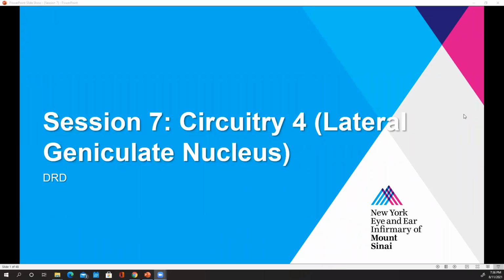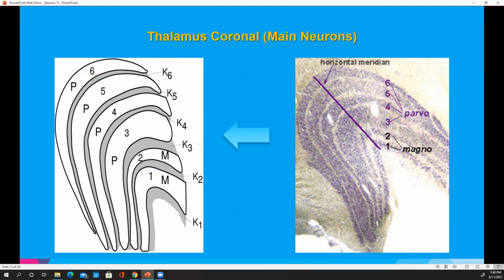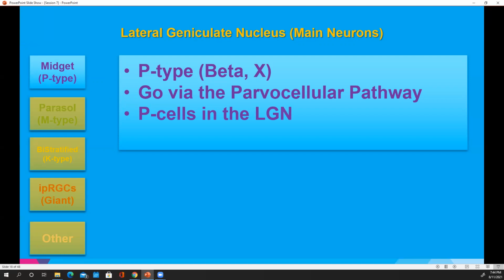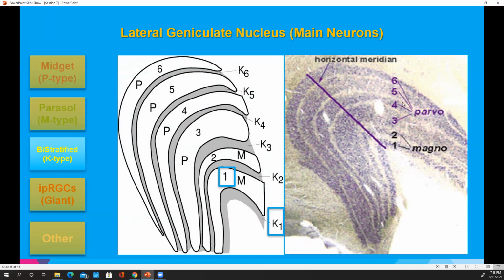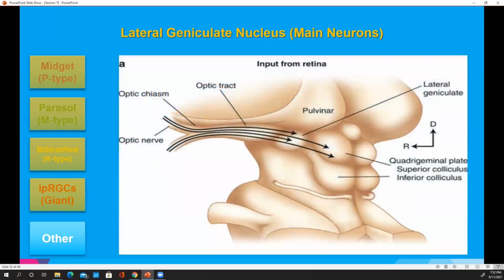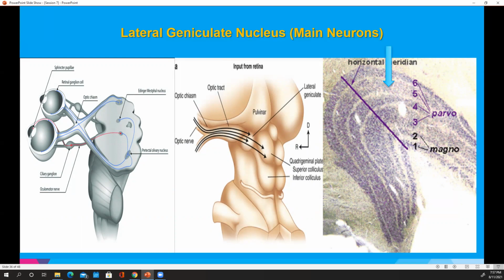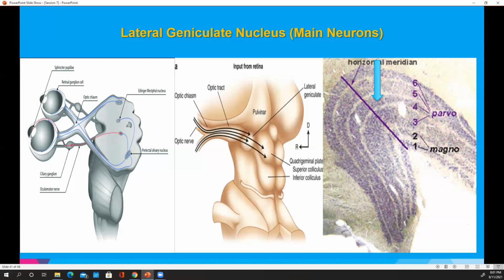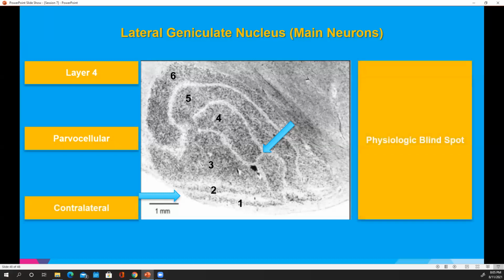Session 7 - Circuitry 4 (LGN)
Retinal Circuitry

*Please do note that any information I've used above is solely for educational/free purposes, and not meant for any economic gain on my part.  As such, traditional referencing techniques have not been followed as these lectures were given impromptu and not initially for internet consumption.  However, due to the increasing size of the residency to which I am affiliated, and the difficulties of doing one on one lectures given that, my residents have asked me to upload these in a centralized location that they can access easily anywhere.

*Needless to say, I am deeply indebted to all of the authors that have created the content that I reference, which I collated personally.